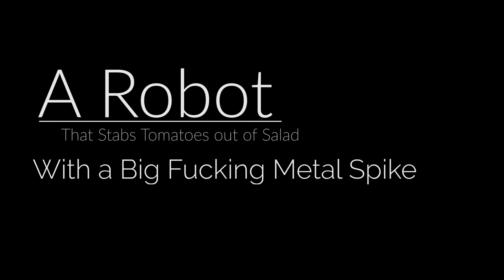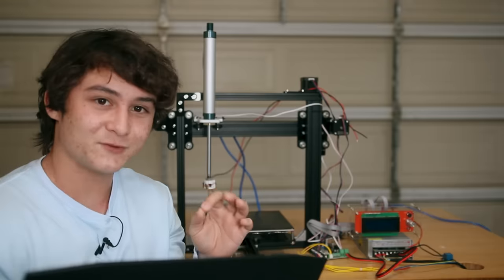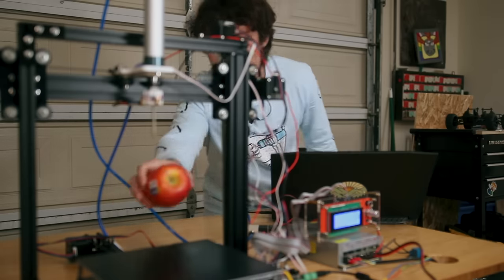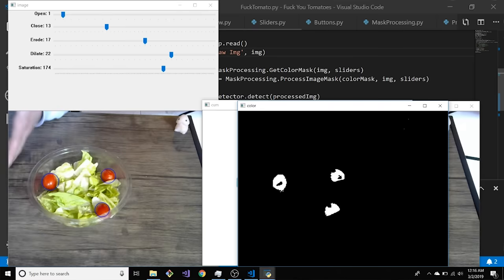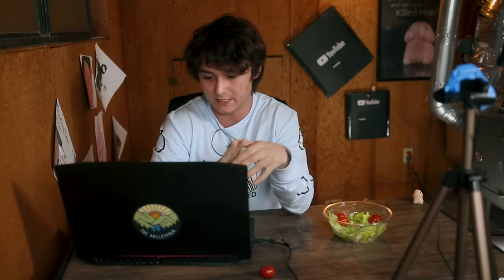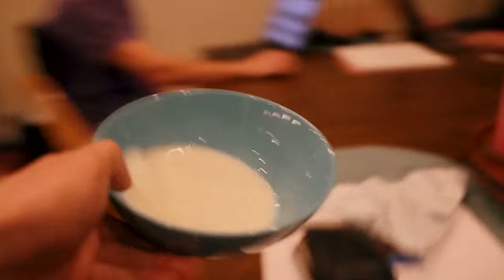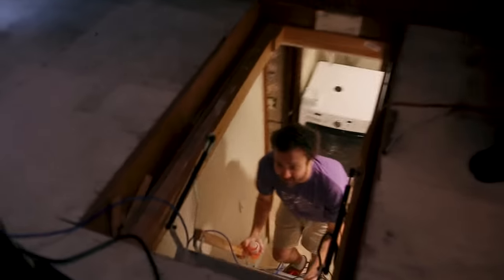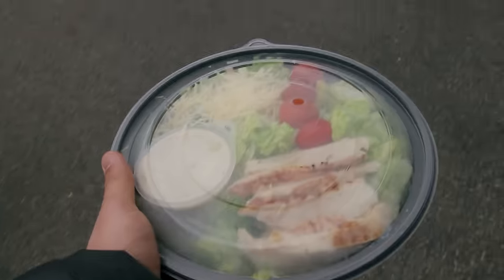A Robot That Picks Tomatoes Out of Your Salad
It’s FREE, and it only takes 2 clicks to start saving at stores like Amazon, Newegg, and eBay.

Pretend I'm not completely losing my mind and look at this robot I built. Tomatoes are yucky, cruel jokes played by god on humanity, it picks tomatoes out of salad with a big metal spike.

Songs:
S U B W A Y S - アイスクリーム
elijah who - i'm tired of feeling this way